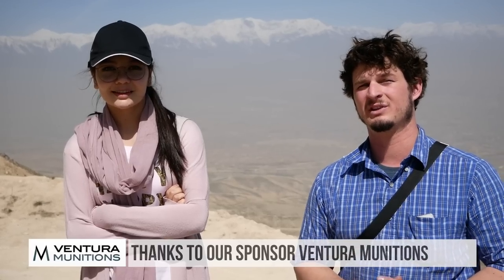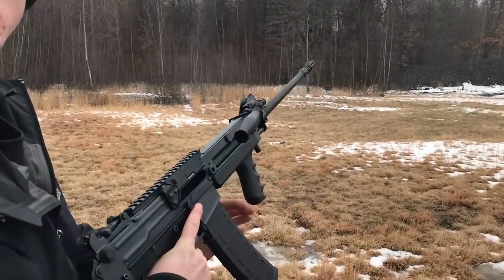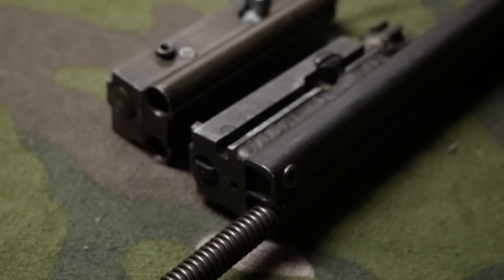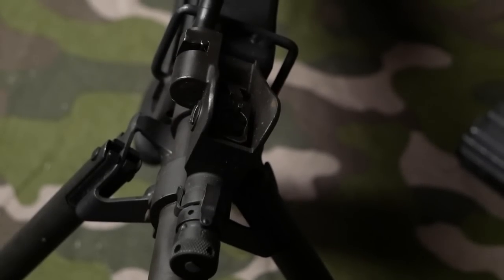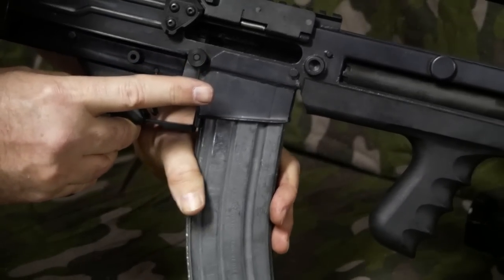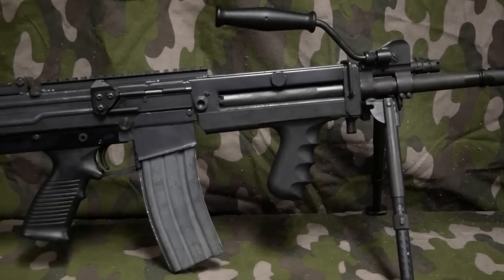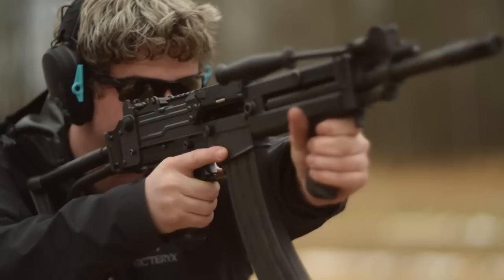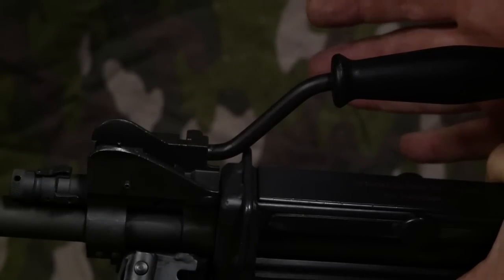Ultimate Ultimax? The Improved 2000 Model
In what some would say might be one of the best prototype versions put forth of the Ultimax yet, the 2000 model initially came into the United States for U.S. Military trials, specifically the Marine Corps. It is almost an "Americanized" version of the Singaporean invention (designed by James Sullivan) with larger grips to accommodate bigger hands of American shooters. Gone are the hole punched STANAG magazines and replaced with a standard STANAG magazine well, but also gone is the excellent 100 round drum that was specifically designed for the Mark II. A Picatinny optics rail was added to the receiver but because of the square-shaped design of the bolt, it had to be welded instead of riveted or bolted in place. Issues with the charging handle and buttstock were addressed, allowing for a much more reliable platform in both regards. However, a Paratrooper version was created with a shorter barrel and folding stock. Although this did make the platform much more compact, it took some away from the constant recoil system being fully taken advantage of.

Ultimax 2000

Utlimax Mark II